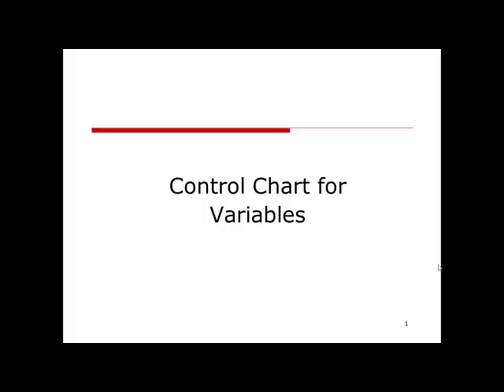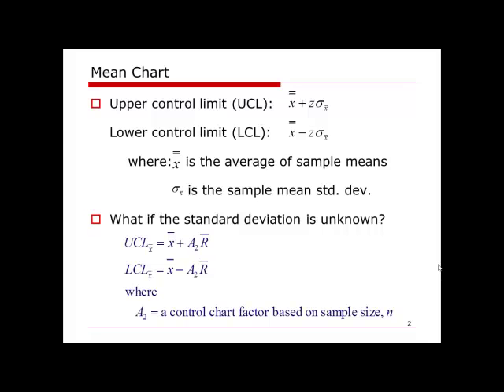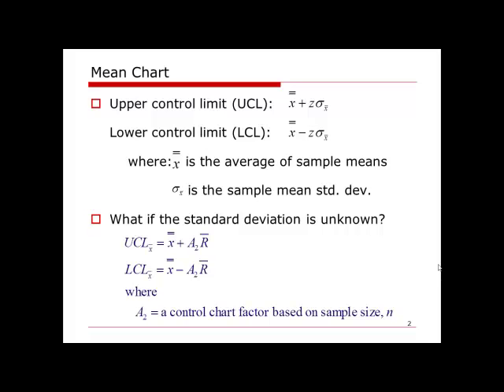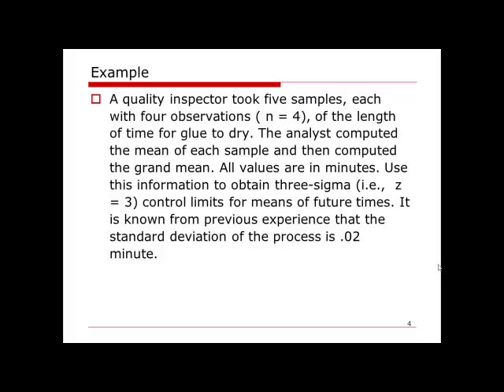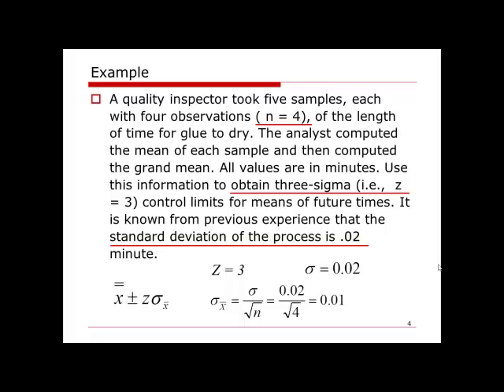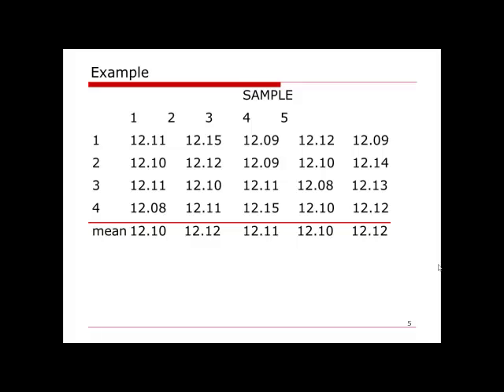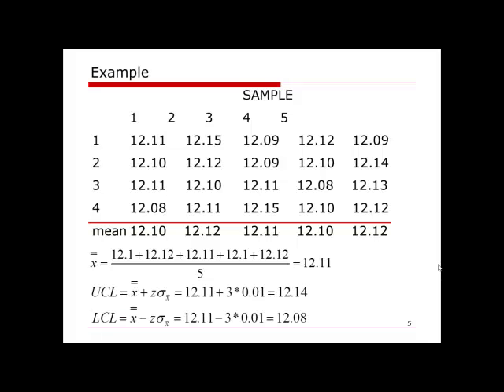OM Calculation: Variable Control Chart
How to construct control limits for variables.